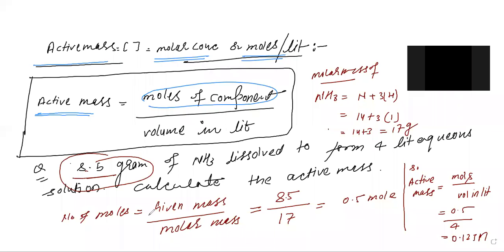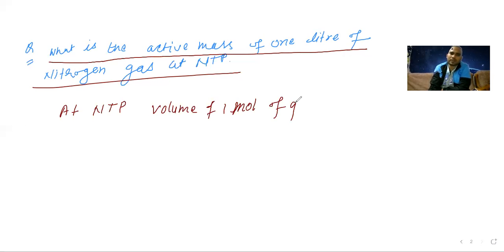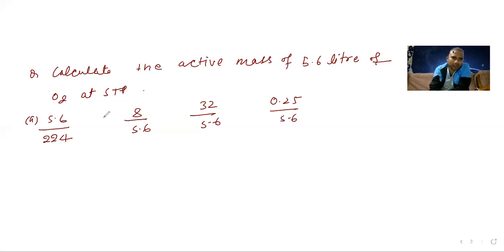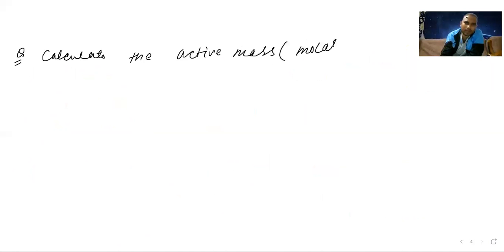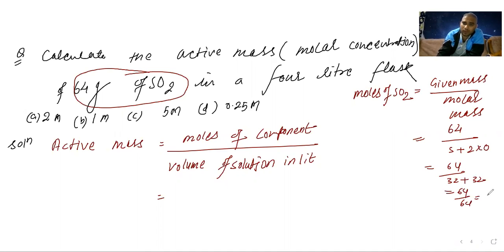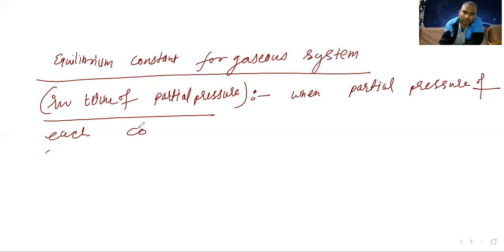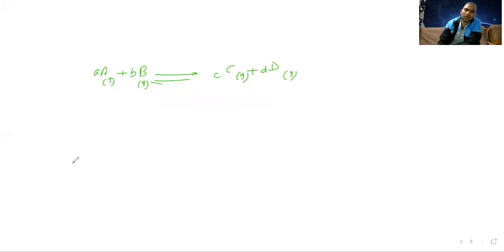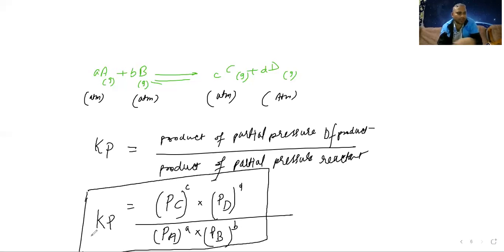active mass for class 11